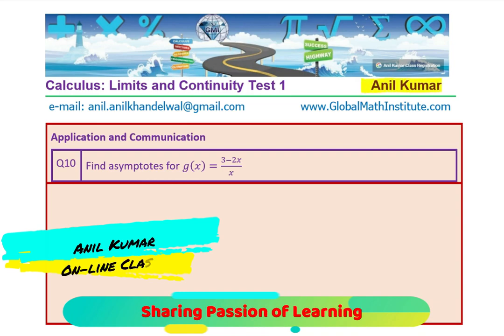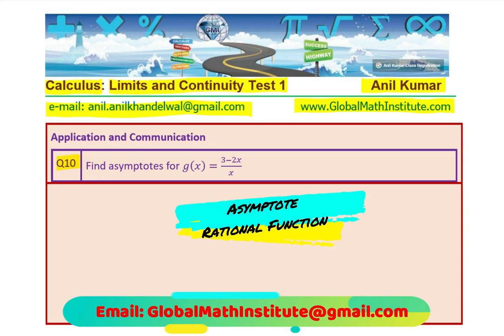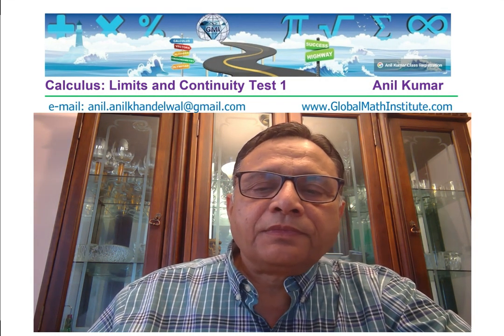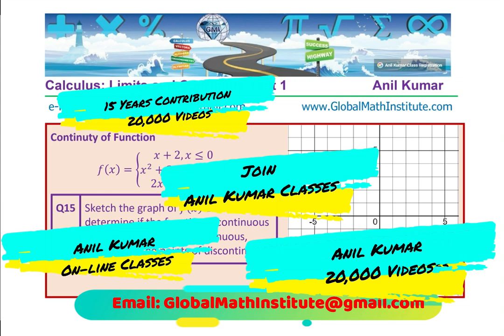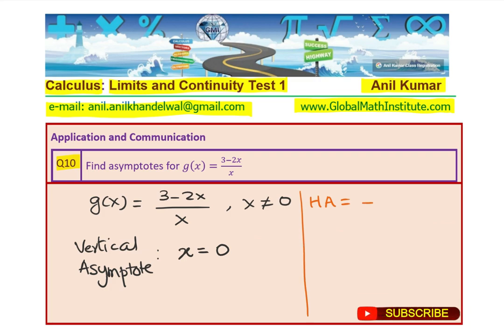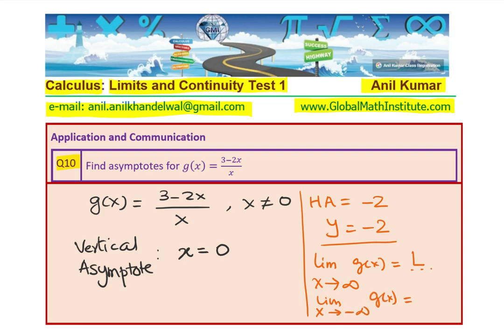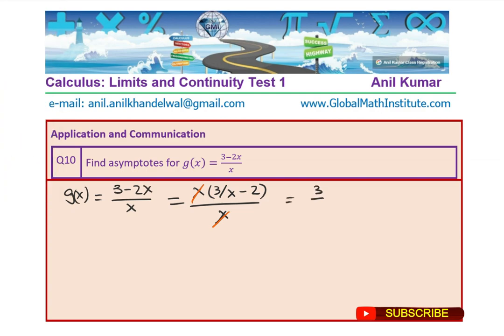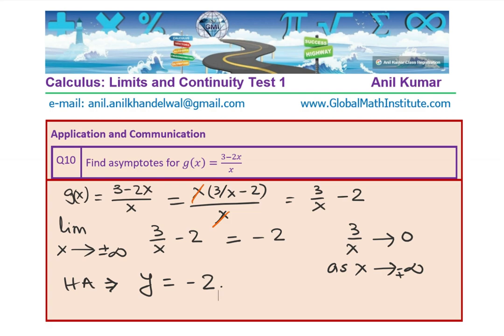Find Asymptote for the Rational Function Use Limits at Infinity Calculus Q10 Solution